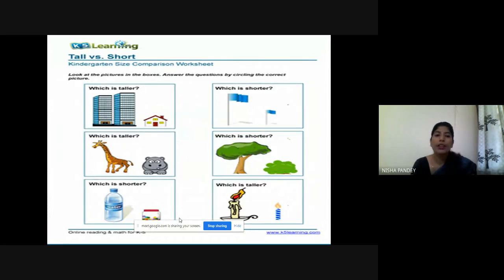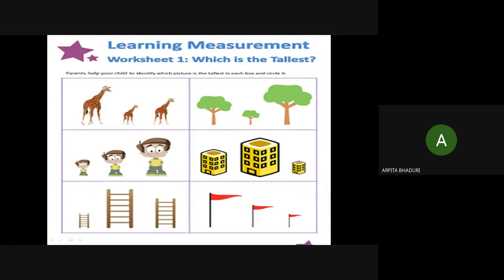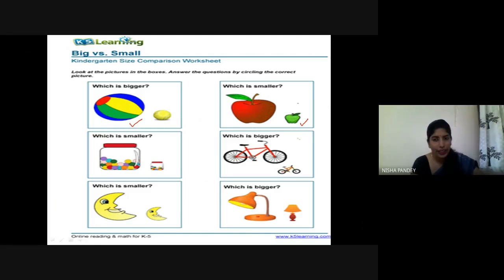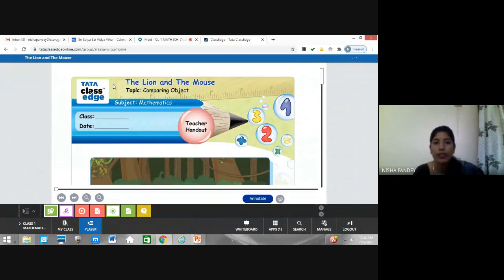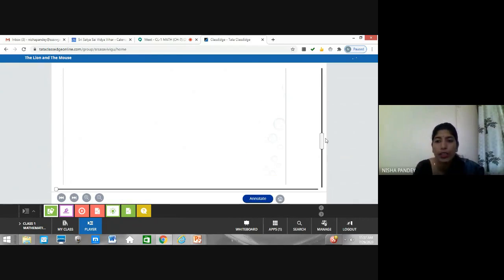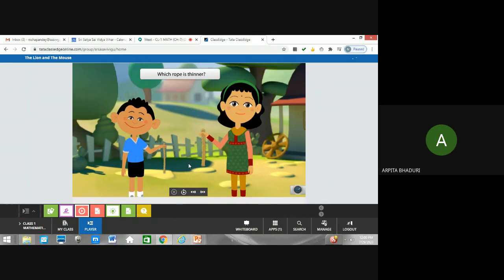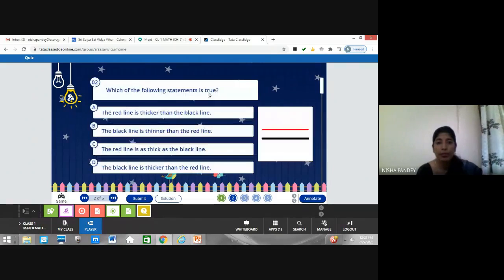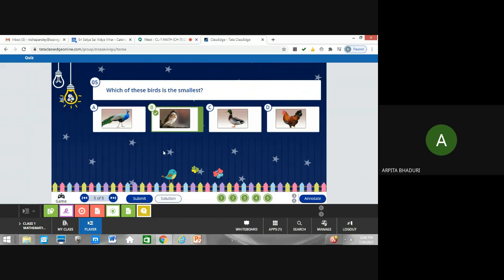CLASS-I, MATHS (CHAPTER-7) (29-07-2020)